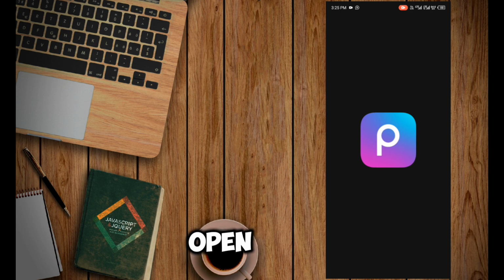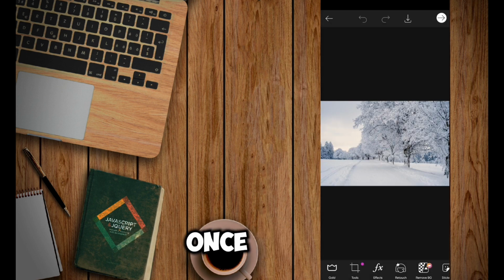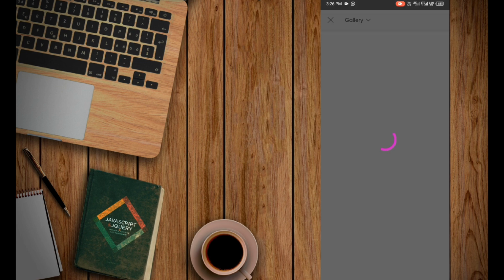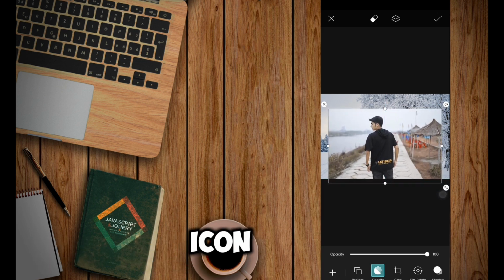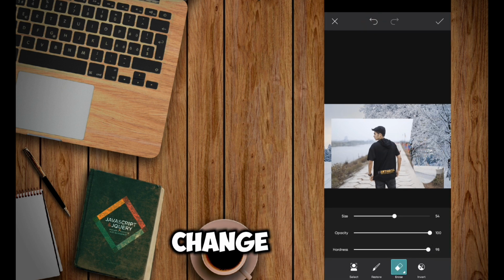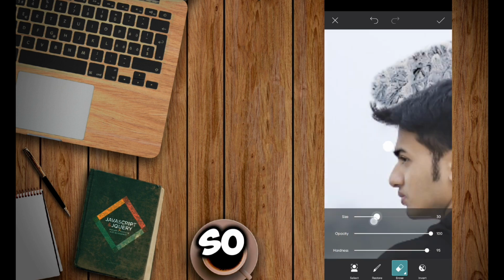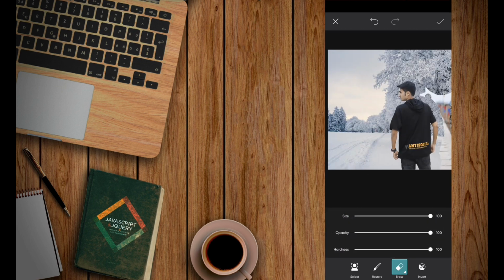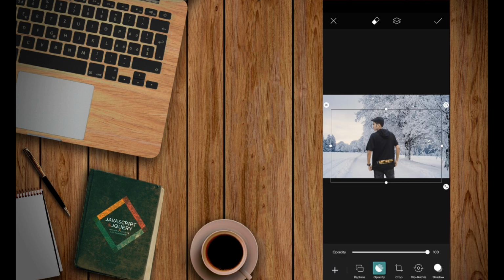How to change the background in PicsArt app (step by step)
In this video i will show you how you can change the picture background through PicsArt step by step.
It is an easy guide to change or remove the background.

- How to change image background?
- How to remove background from image?
-How to use PicsArt?
- How to change picture background?
- Image background kaise change kare ?
- PicsArt aditing